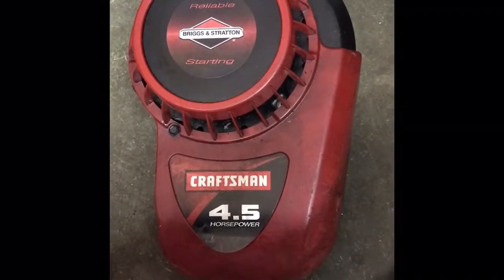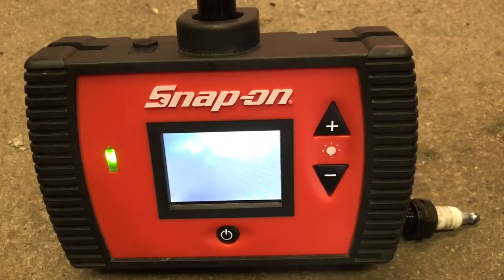Briggs 4.5hp tear down and compression test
Taking apart a Briggs 4.5hp vertical shaft push mower engine. It was making some noise and I had no use for the engine so I took it apart to diagnose. Compression tested it and we will try and get it up in running in the second installment.